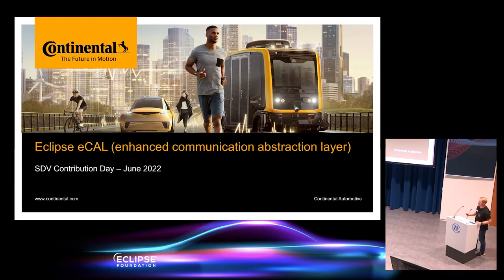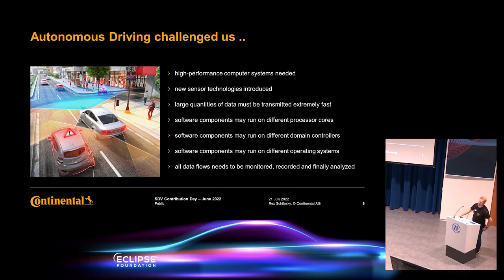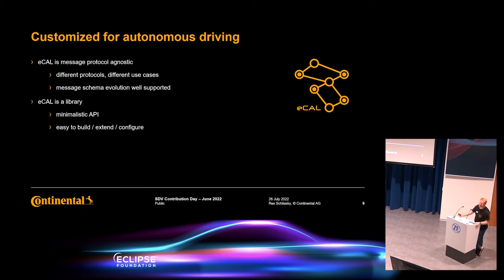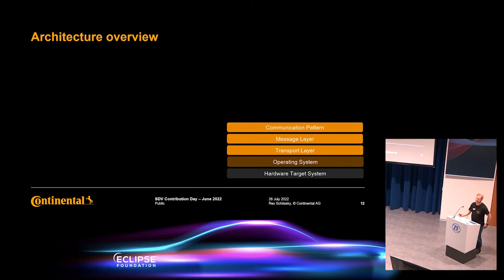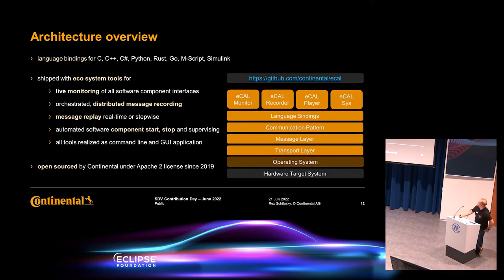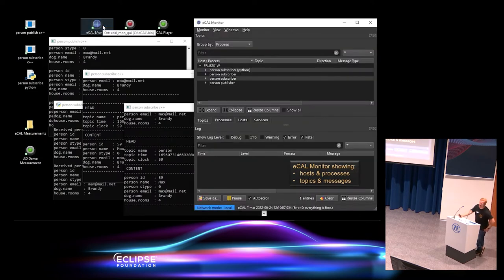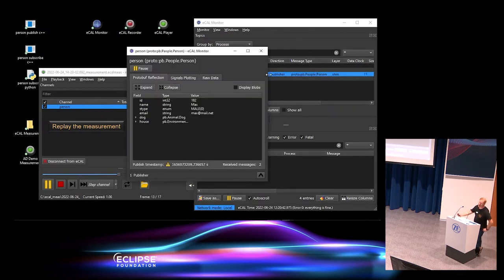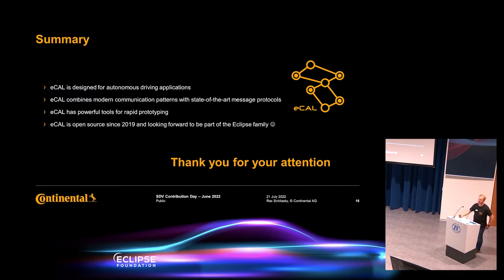Eclipse eCAL - SDV Contribution Day - June 2022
Presenting from Friedrichshafen, Germany - Rex Schilasky speaks about eCAL at the SDV Contribution Day.